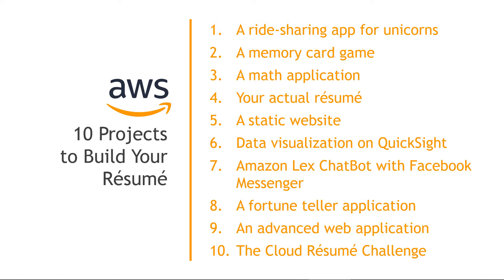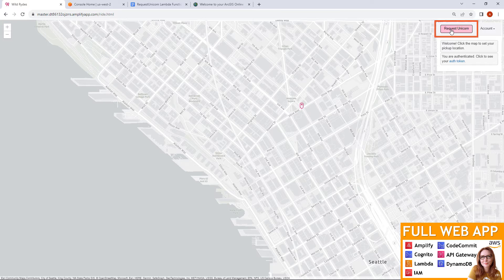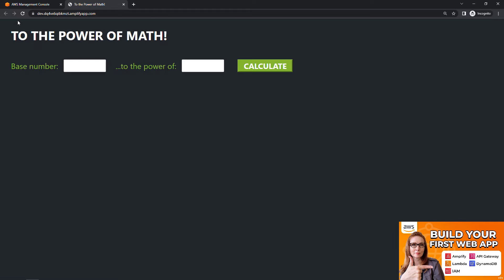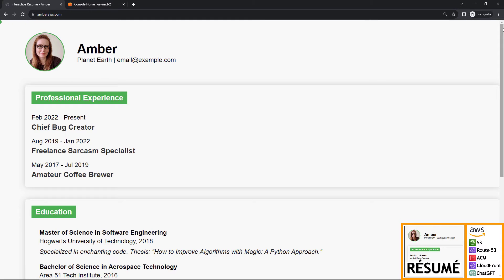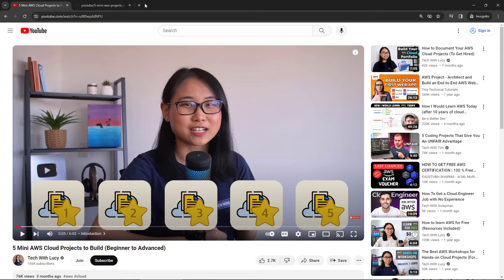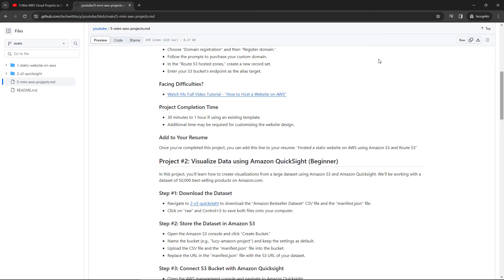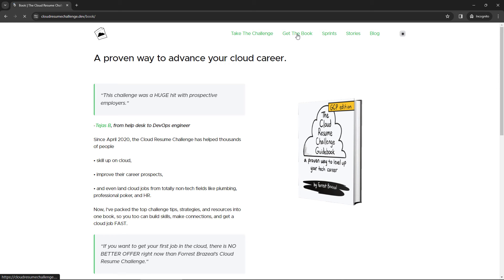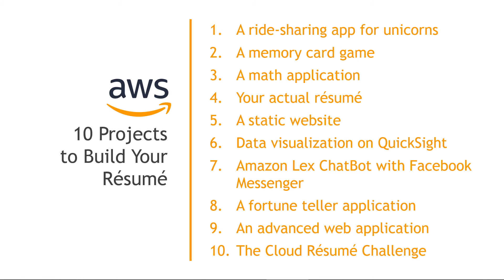10 AWS Cloud Portfolio Projects to Build Your Skills and Resume/CV | AWS Tutorials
A question I get a lot is, "What kind of project should I build for AWS?"  It's one thing to know the basics of EC2 or S3 or DynamoDB, but how do you pull everything together into something that actually works?  AND something that you could show a potential employer.  In this video, I point you to 10 projects that are exactly that.

🌟***AWS PROJECTS***🌟
▶️ PROJECT 1: A ride-sharing app for unicorns (Wild Rydes) that uses CodeCommit, Amplify, Cognito, Lambda, IAM, API Gateway and DynamoDB
▶️ PROJECT 2: A memory card matching game that uses S3 for static website hosting and CodePipeline to set up continuous deployment from GitHub
▶️ PROJECT 3: A simple math application from scratch that uses Amplify, Lambda, IAM, API Gateway and DynamoDB
▶️ PROJECT 4: Build your online resume using S3, Route 53, Certificate Manager, CloudFront, and a little help from ChatGPT This one is also available as a written tutorial on freeCodeCamp.org
▶️ PROJECTS 5 through 9: Beginner to advanced projects from @TechWithLucy.
▶️ PROJECT 10: The Cloud Resume Challenge, a guidebook (e-book, $22.99) full of practical skills, tips and advice for getting started with a career in cloud

🌟***TIMESTAMPS***🌟
00:00 – Overview of the ten AWS projects to build your resume
00:16 – Project 1: A ride-sharing app for unicorns (Wild Rydes) (a web app)
00:34 – Project 2: A memory card matching game (a static web app with continuous deployment)
00:58 – Project 3: A math application (a web app)
01:18 – Project 4: Build your online resume with a custom domain name and certificate
01:44 – Projects 5 through 9: Various AWS cloud projects from Tech With Lucy, beginner to advanced
02:15 – Project 10: The Cloud Resume Challenge (a practical guidebook)